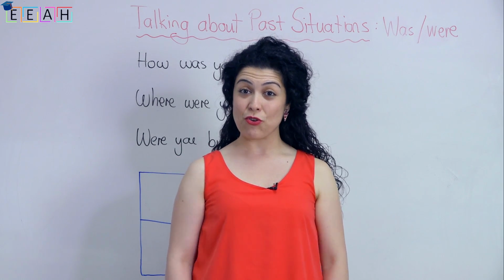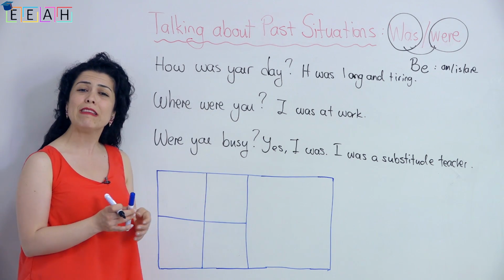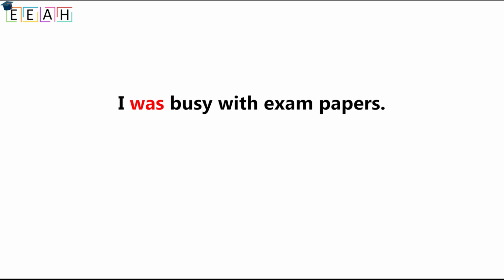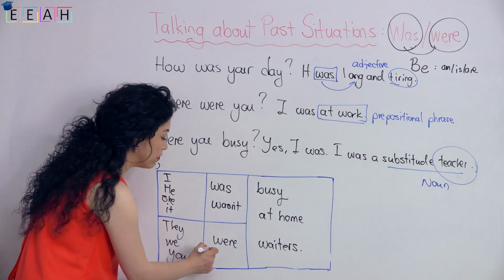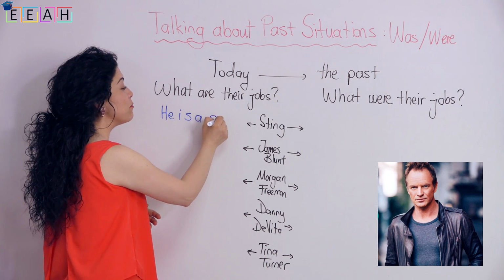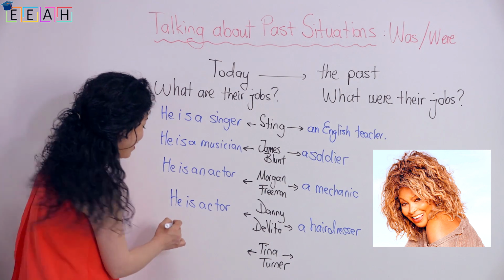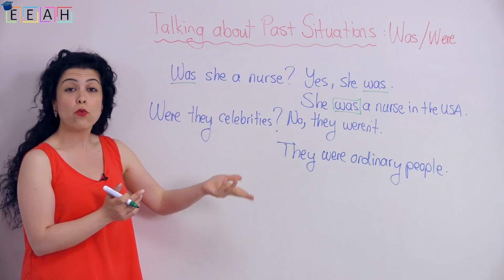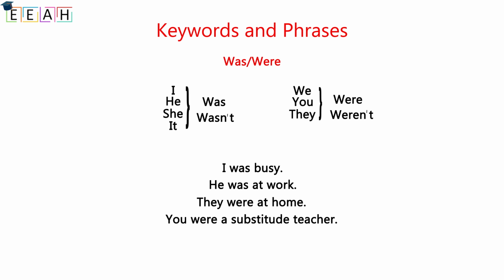Elementary English #4: Was/Were | Easy English at Home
Learn how to talk about past situations using was and were. You will also learn how to form positive and negative sentences, as well as questions with was and were. This elementary lesson helps you describe your day and feelings clearly.

Easy English at Home is a channel for learners who want to study English in a simple, effective, and flexible way—anytime, anywhere. Perfect for self-study, homeschooling, or regular practice.